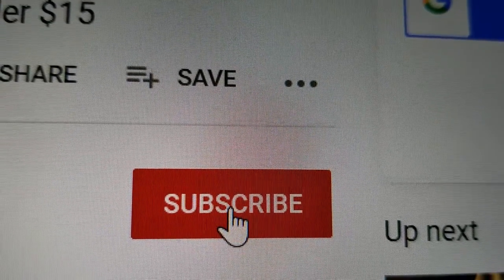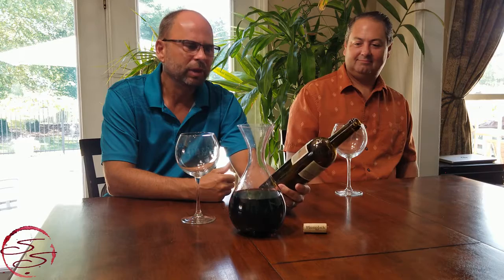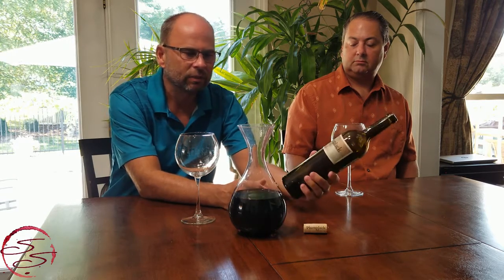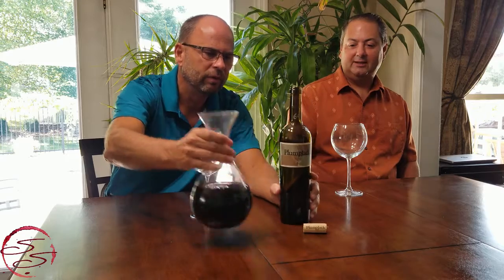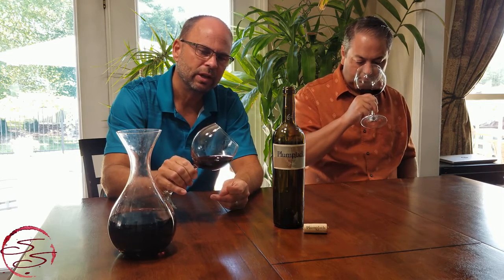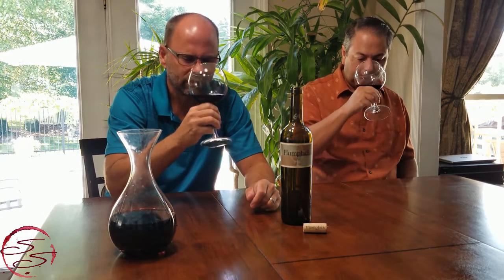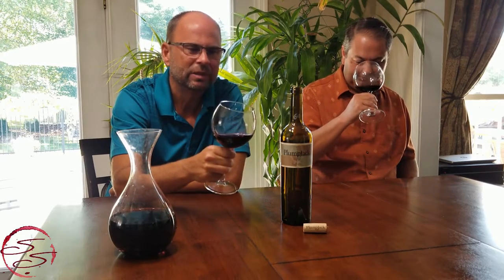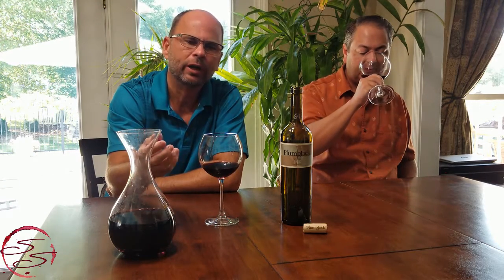TASTING: 2016 PlumpJack Merlot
Watch as we taste the 2016 merlot from PlumpJack.